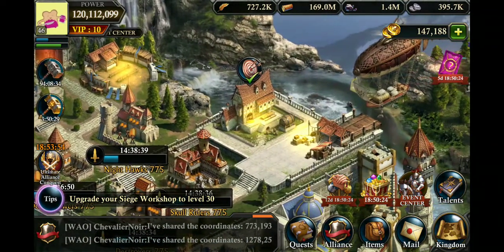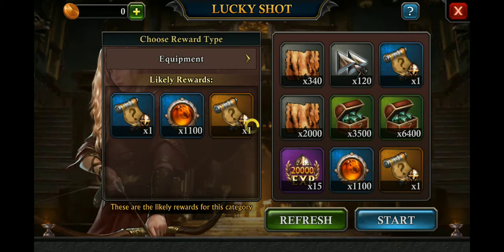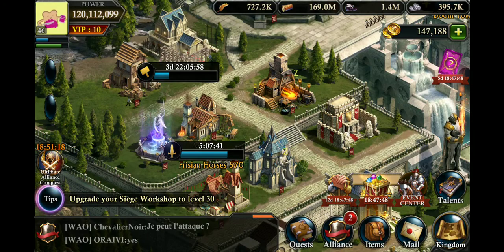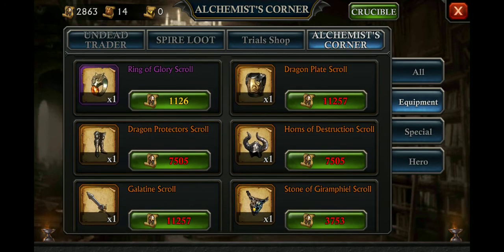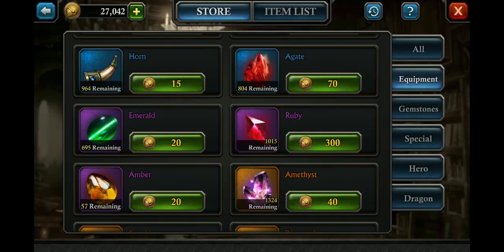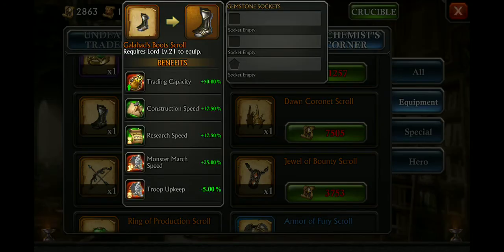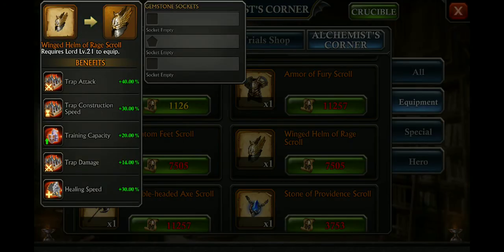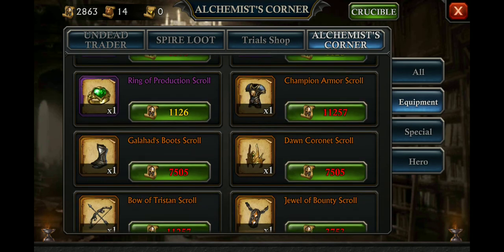Toast Koa tips 4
Crucible and equipment